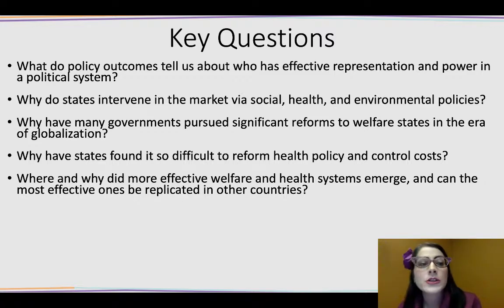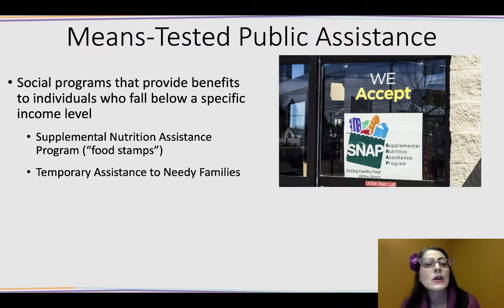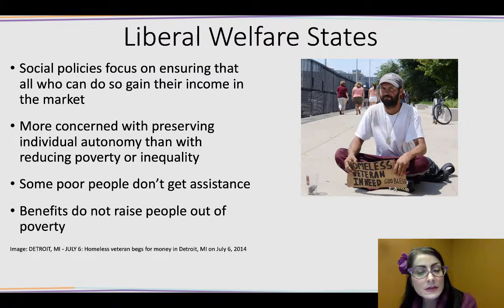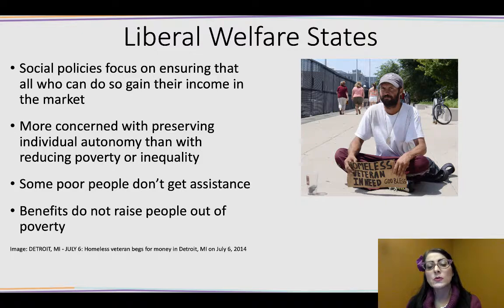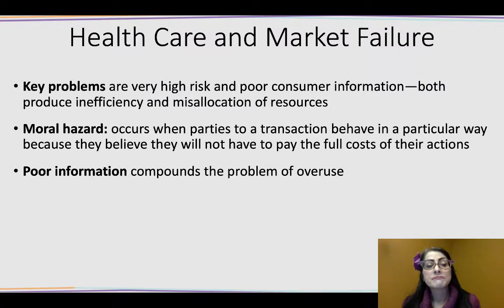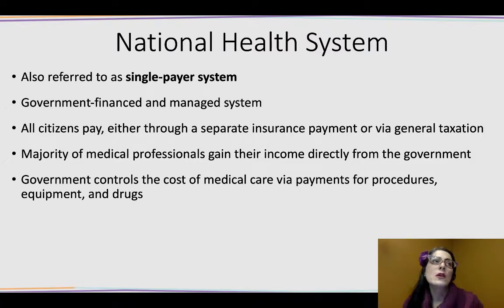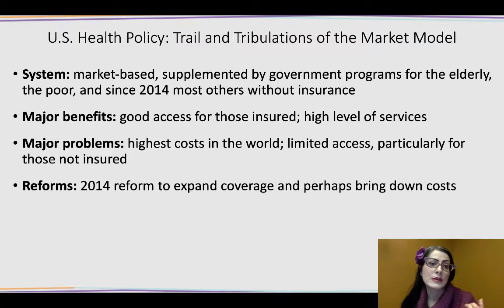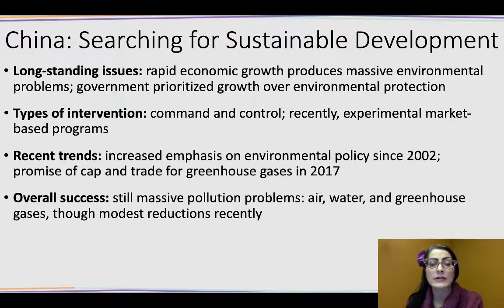Ch12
Orvis & Drogus Ch12 4th ed Public Policies When Markets Fail short lecture.